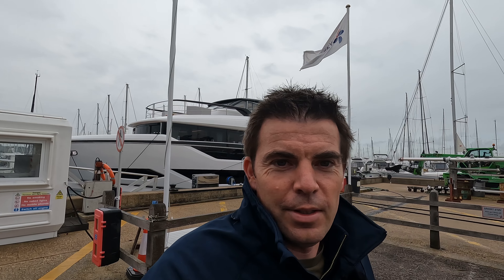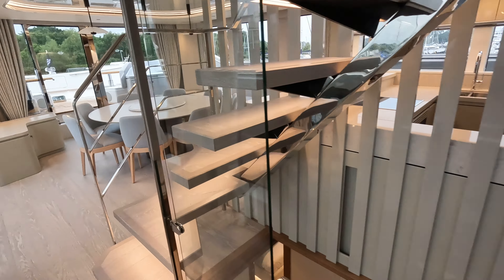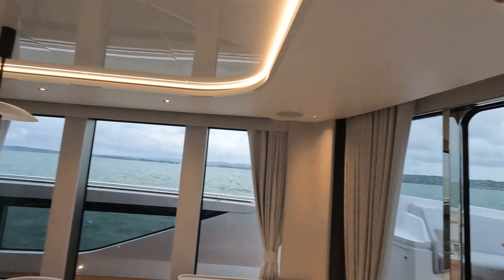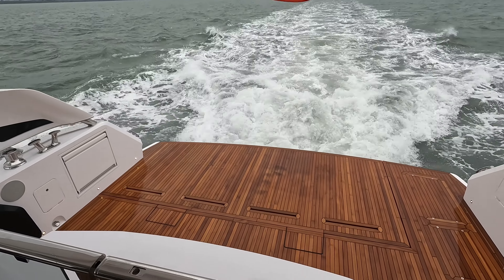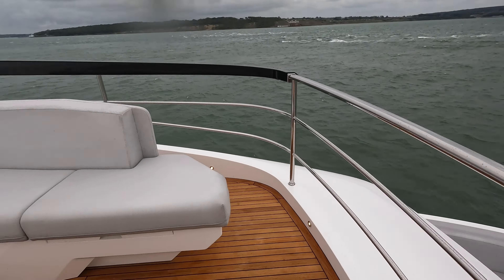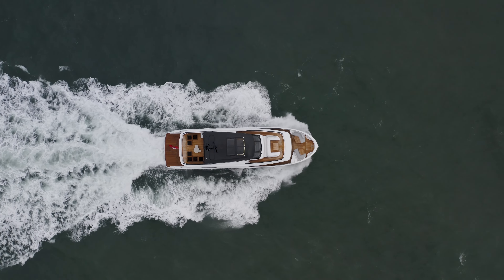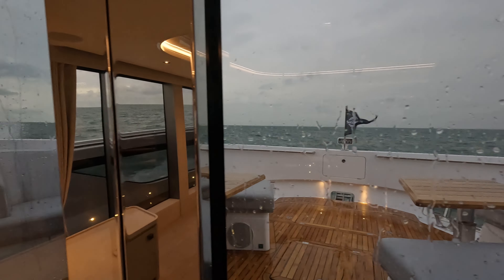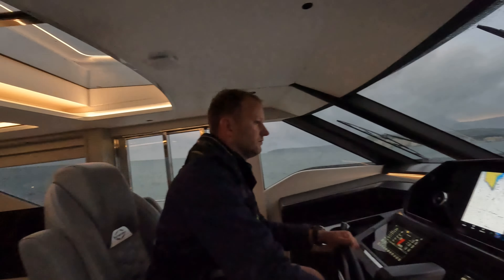The New Sunseeker Ocean 156 Superyacht - Full Onboard Heavy Weather Seatrials - Seriously Impressive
Join James Lumley from Sunseeker Southampton on a first hand experience seatrial of our all-new Sunseeker Ocean 156 - 82ft Superyacht. Sunseeker Southampton (a part of the Sunseeker London Group) - 41 offices across 20 countries, we are the largest Sunseeker distributor in the world, covering the majority of the Mediterranean, Adriatic and Africa.

This boat is currently available for sale.

Approx 'on the water' price is around £6.9m GBP Excluding VAT